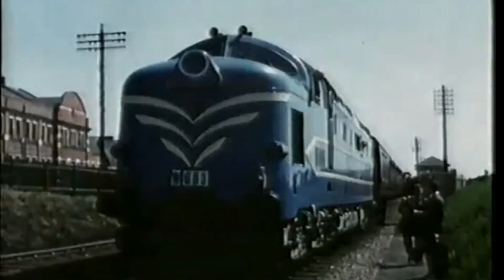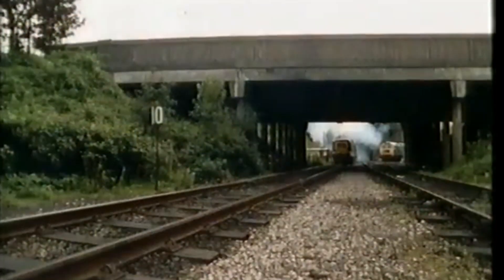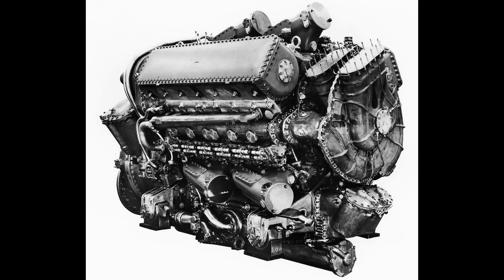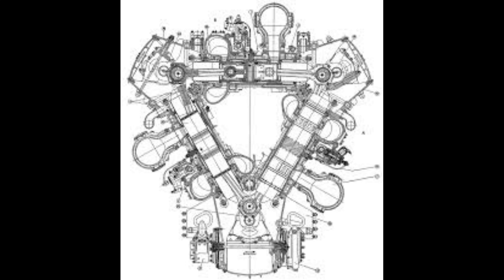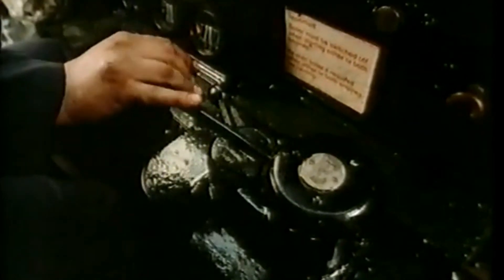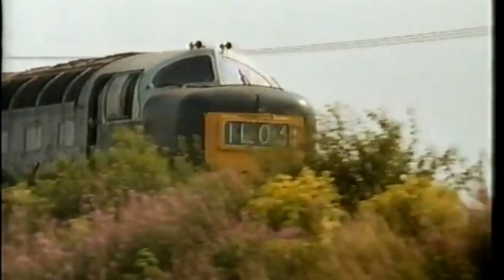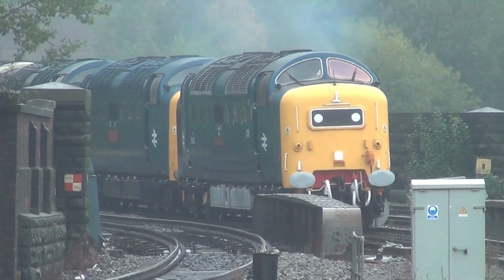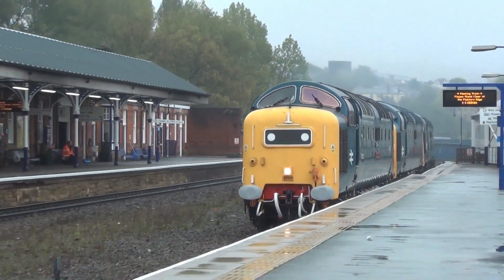Class 55 Deltic: The Powerhouse of the East Coast Main Line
Dive into the captivating history of the British Rail Class 55, affectionately known as the "Deltic." Introduced in the early 1960s, these powerful diesel-electric locomotives transformed express passenger services on the East Coast Main Line, connecting London King's Cross and Edinburgh. With their distinctive Napier Deltic engines, they were the most powerful single-unit diesel locomotives of their time, boasting a combined output of 3,300 horsepower and reaching speeds up to 100 mph.

In this video, we explore the origins of the Deltic, from the innovative triangular design of its engine—originally developed for naval applications—to its prototype, the DP1 "Deltic," built by English Electric in 1955. We'll delve into the technical specifications that set these locomotives apart, including their Co-Co wheel arrangement and impressive power-to-weight ratio.

Discover the Deltic's service history, highlighting its dominance on the East Coast Main Line for over two decades and its eventual displacement by the InterCity 125 High-Speed Trains in the late 1970s. We'll also discuss the preservation efforts that have kept six of these iconic machines operational, allowing rail enthusiasts to still experience their unmistakable roar today.

Join us as we pay tribute to the Class 55 Deltic—a true legend of British railway history.